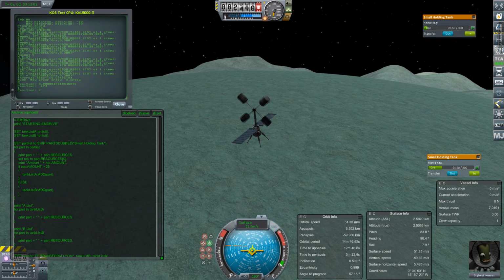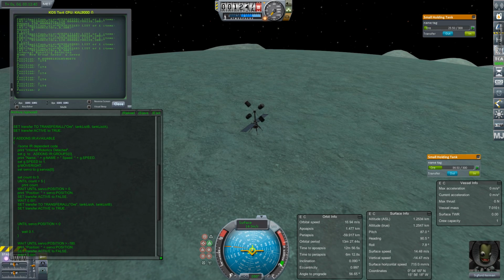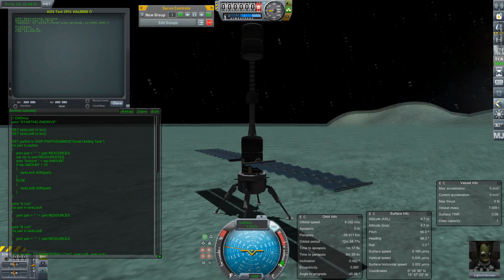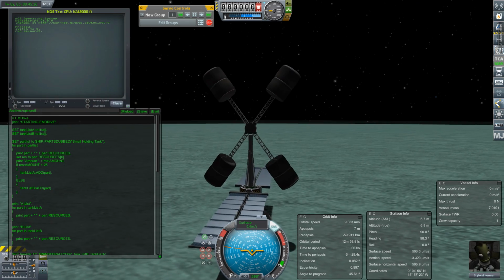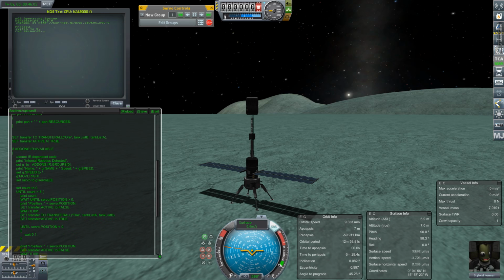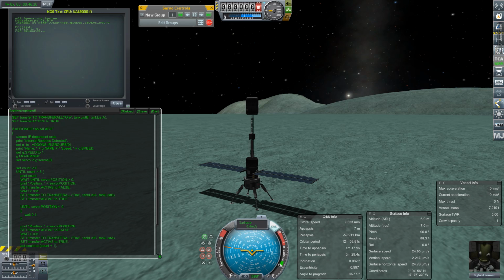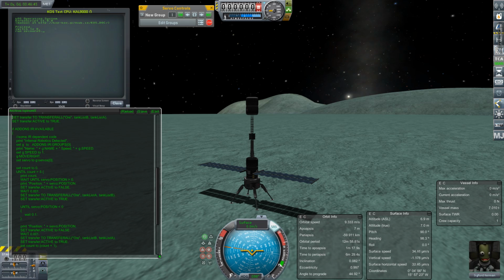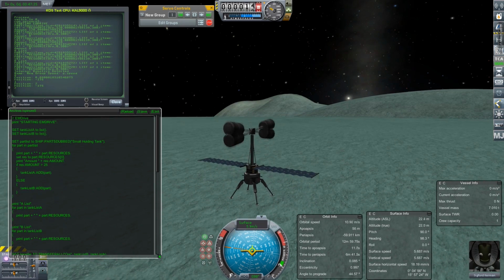Exploiting Kerbal Physics To Make 'Impossible' Gyroscope Drive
The KSP physics engine does not keep track of momentum when pumping fuel around, so by pumping fuel between parts moving at different speeds it's entirely possible to build a working reactionless thruster using Infernal Robotics and KOS.